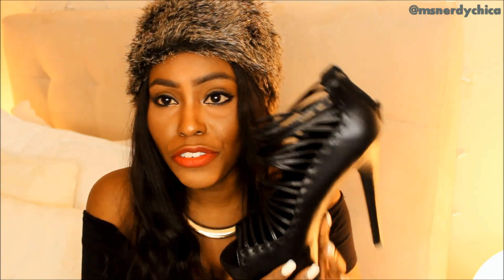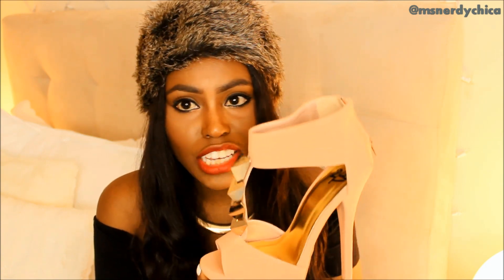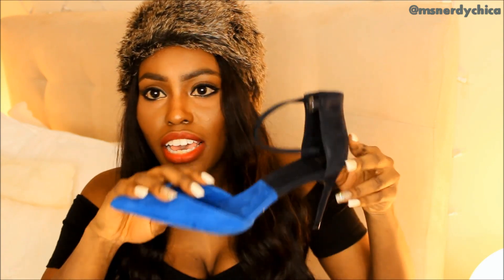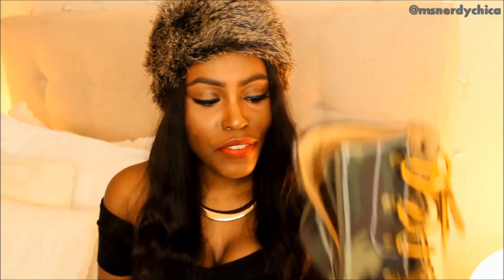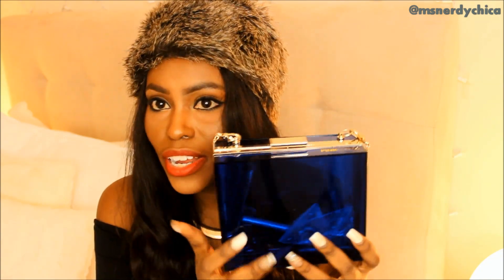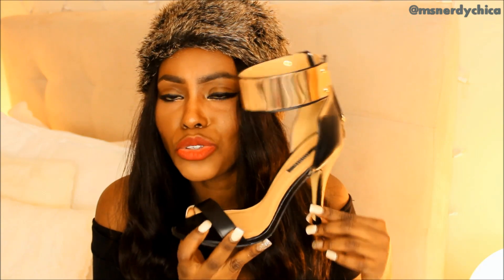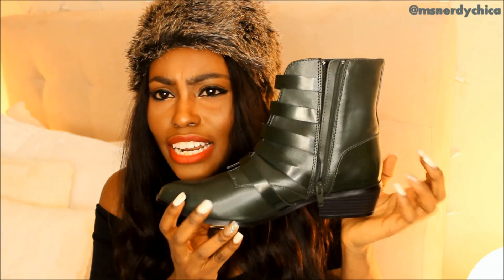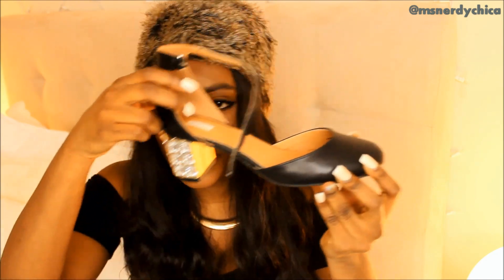Shoe Haul - Zara, 2B Stores, UO, Forever 21 | Msnerdychica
Forever 21 Sandals

2B Stores Jada Studded Platform Heel (Salmon Sandals in Red)